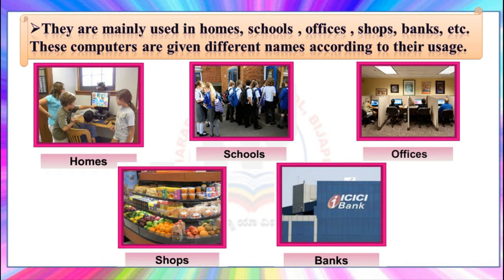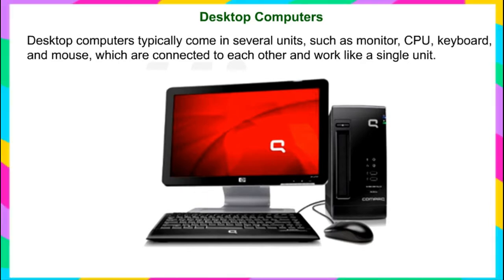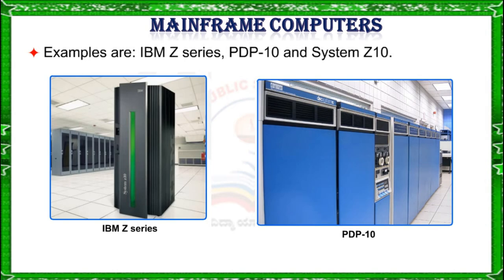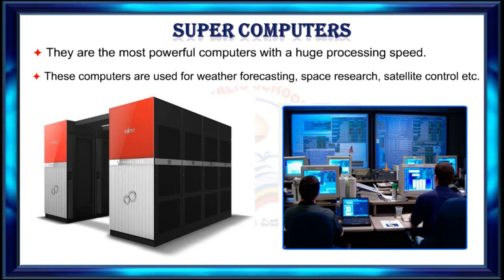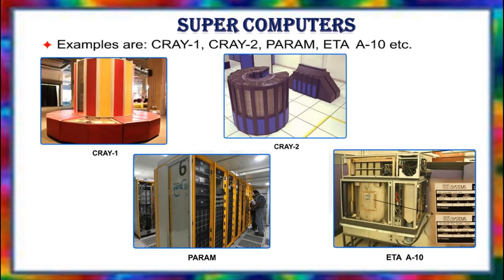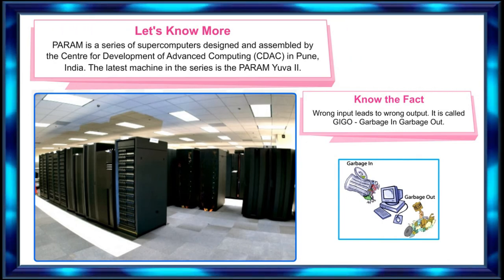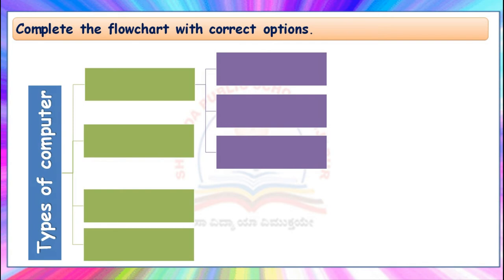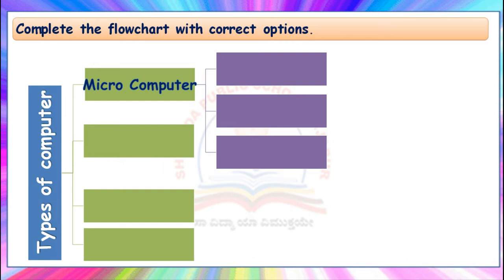GRADE V COMPUTER CH 1 CURRICULUM WS 1 ACTIVITIY 5,6,7